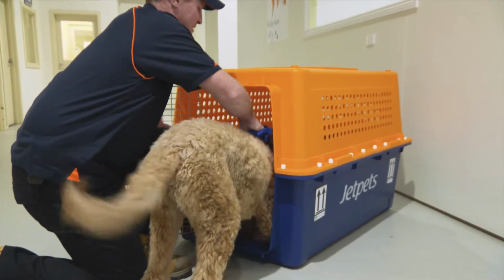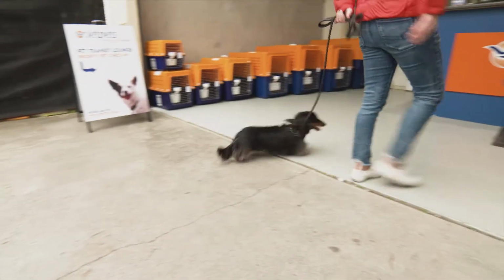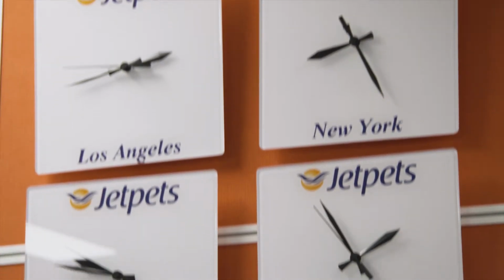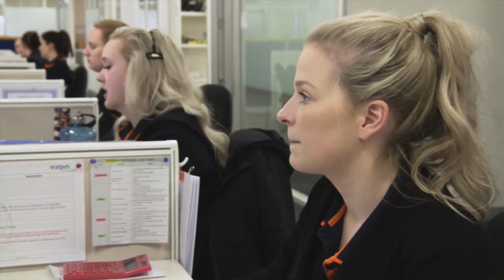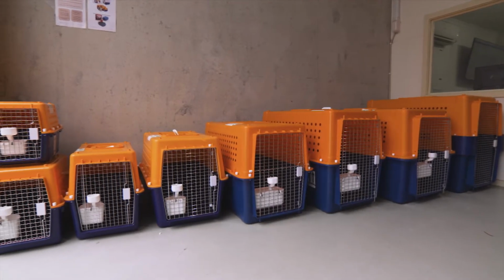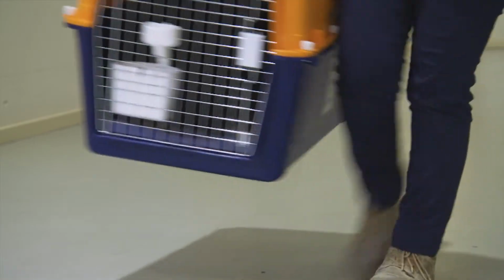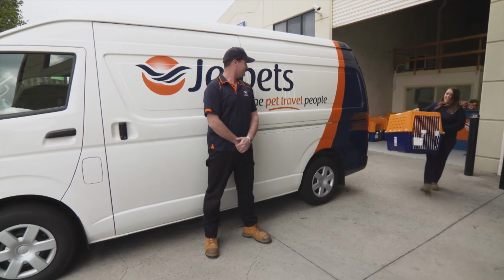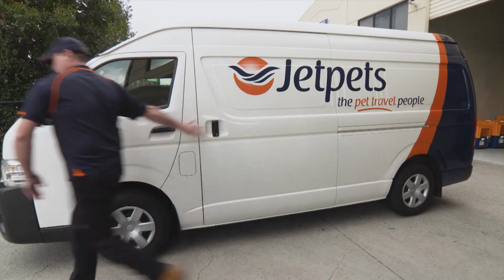Jetpets features on Pooches at Play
In this episode of Pooches at Play, host Lara Shannon visits Jetpets for a behind the scenes look at how the team helps make flying your pet interstate or overseas as safe and stress free as possible. From the very first conversation, Jetpets pet travel consultants work closely with owners to create tailored travel plans based on each pet’s individual needs and destination requirements.

We also explore the role of Jetpets pet handlers and transit lounges, where pets can rest in climate-controlled comfort, stretch their legs, and be cared for right up until flight time. With door-to-door services, direct flight planning, and expert coordination for both domestic and international pet travel, the focus is always on safety, comfort, and care at every step of the journey.

The episode also covers key pet travel tips, including getting your pet used to their crate well in advance, keeping routines familiar, and ensuring they stay hydrated before travel. Jetpets in-house vets also share important advice around avoiding sedation and using calming alternatives where needed, helping keep pets safe and comfortable in the air. With decades of experience transporting thousands of pets every year, Jetpets is trusted to care for pets like family from start to finish.